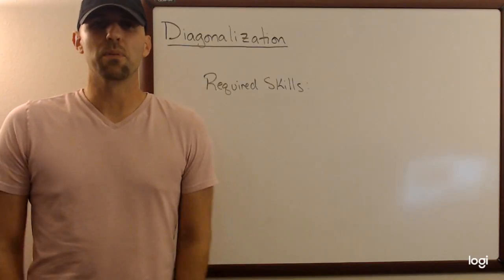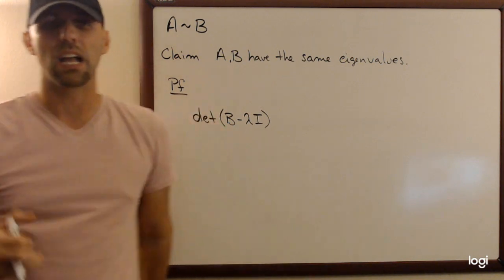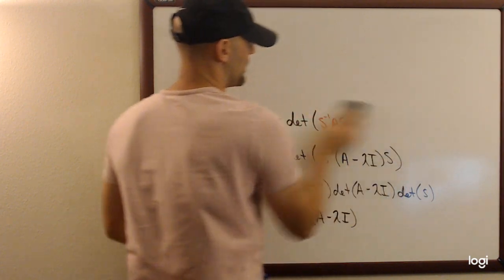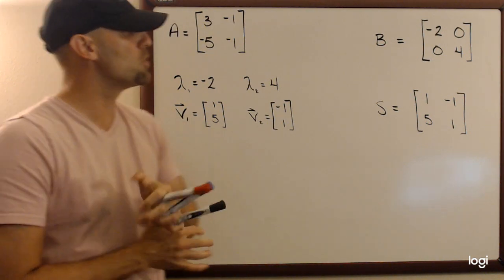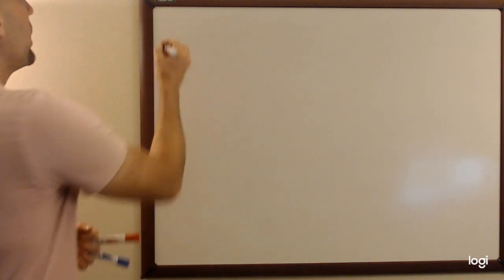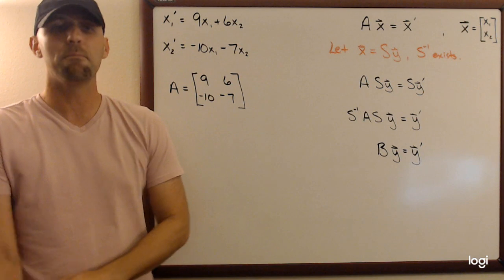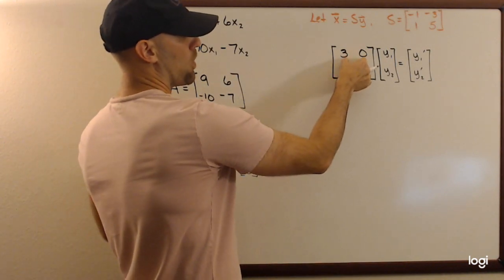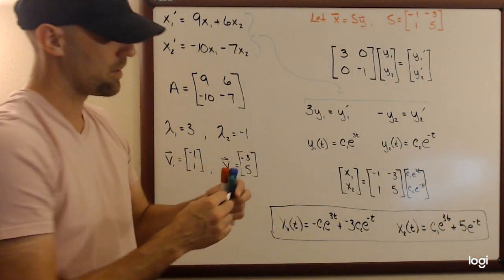7.3 Diagonalization BRCC Math 2904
This video instructs students on how to find similar diagonal matrices for any non-defective matrix A.